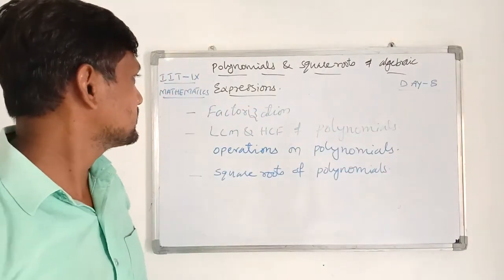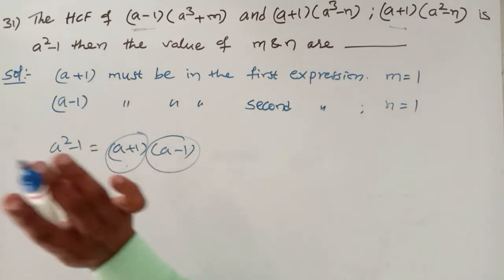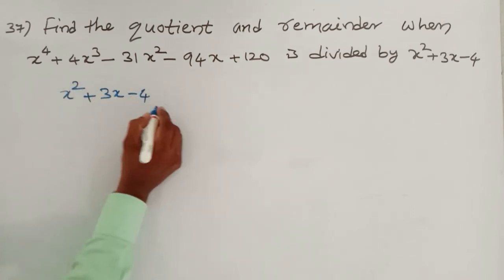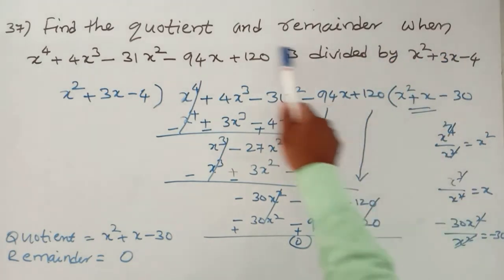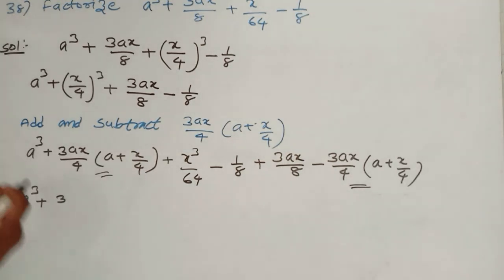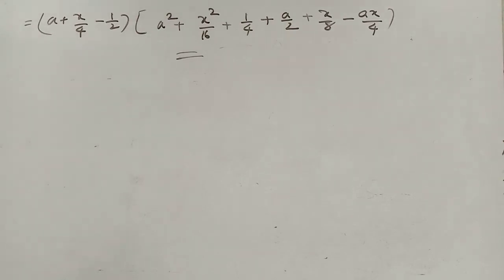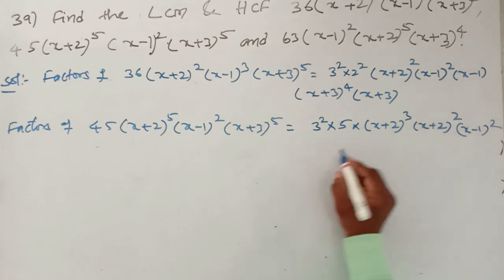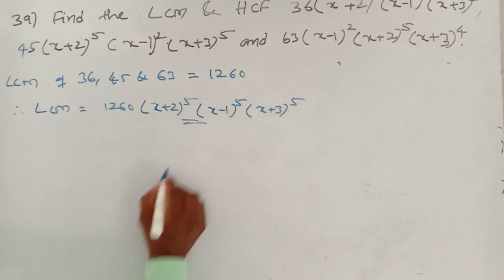CLASS IX- IIT MATHEMATICS DAY-8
POLYNOMIALS & SQUARE ROOTS OF POLYNOMIALS